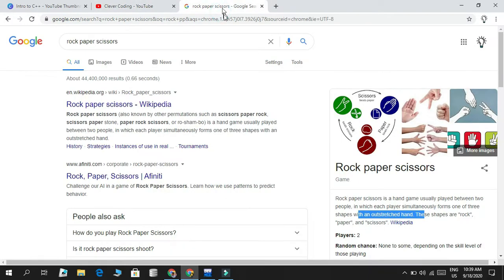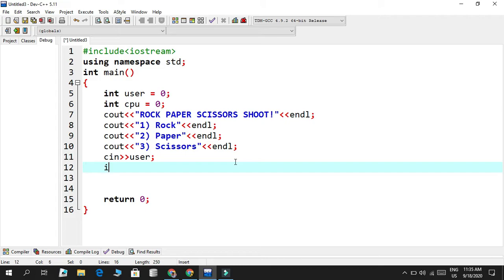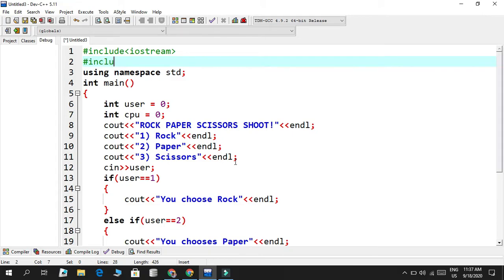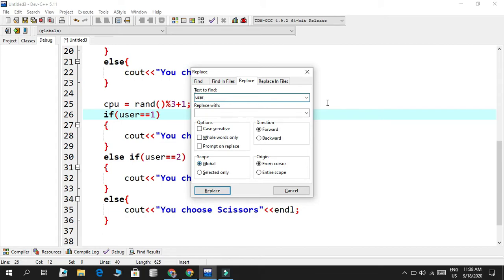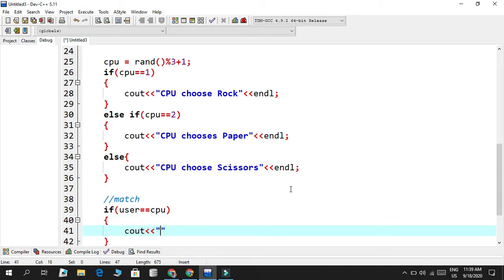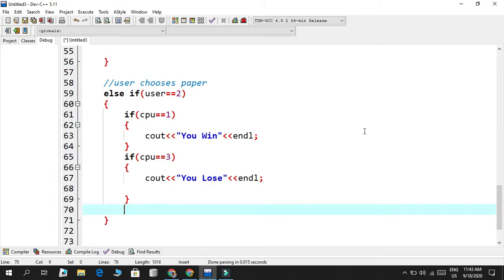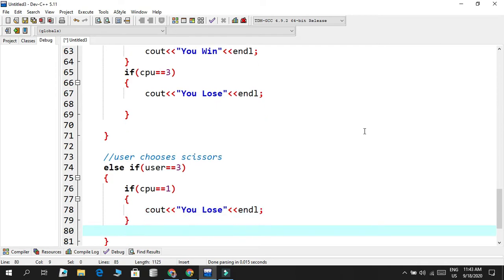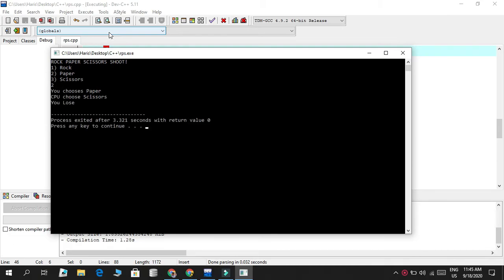Rock Paper Scissors Game | Introduction to Programming with C++ | Part 13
Rock paper scissors is a hand game usually played between two people, in which each player simultaneously forms one of three shapes with an outstretched hand. These shapes are "rock", "paper", and "scissors". In this video, I'll make a program that will allow you to play the classic rock paper scissors on your terminal!

Rock Paper Scissors Program Video